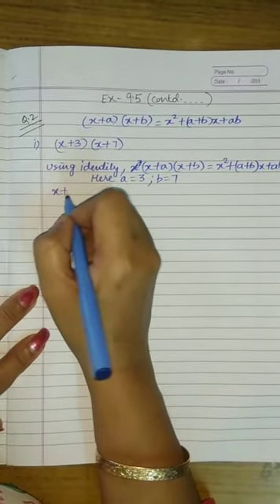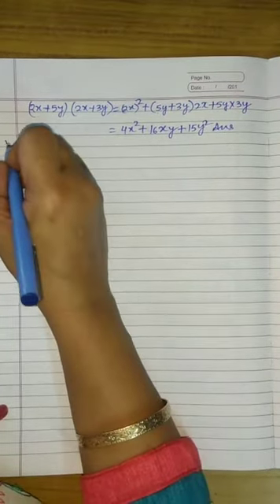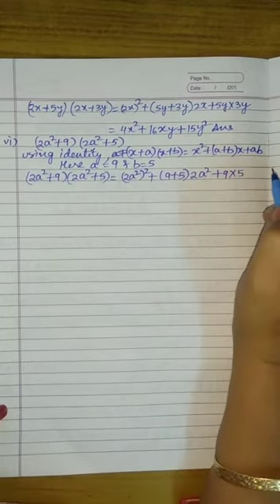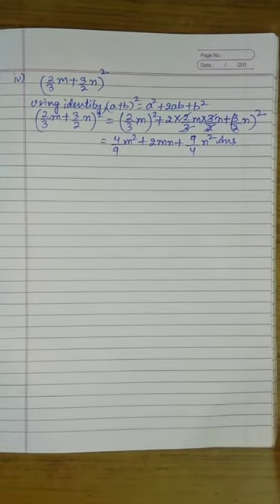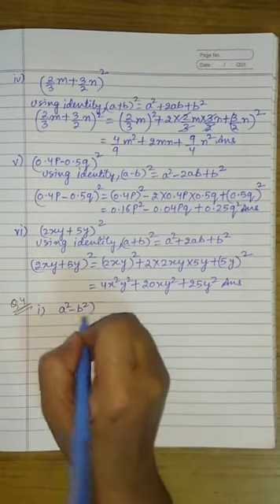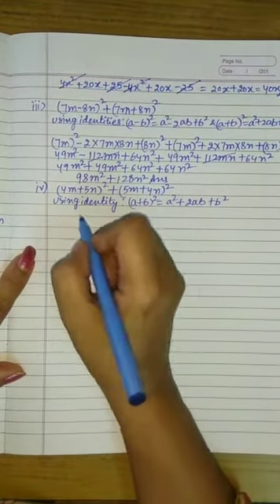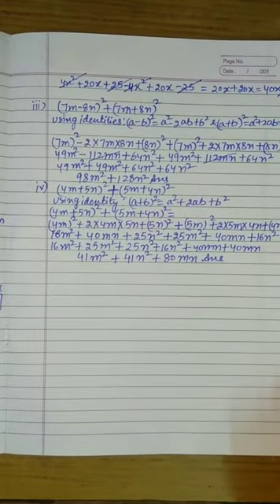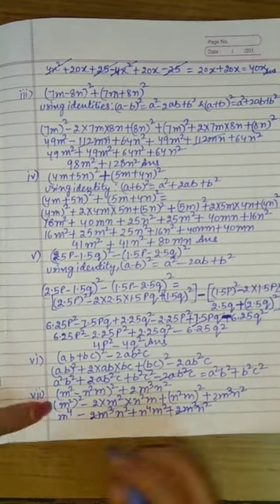Algebraic Expressions and Identities (Part-10) Ex-9.5